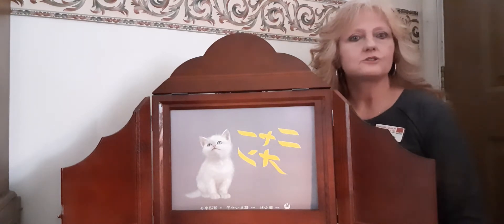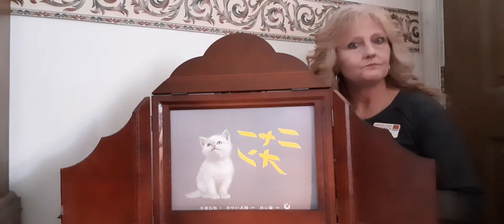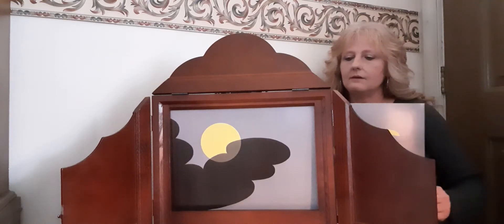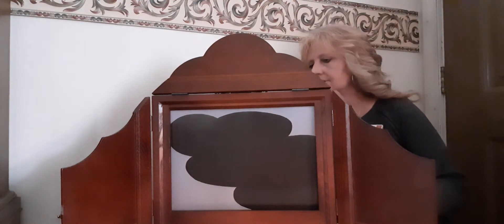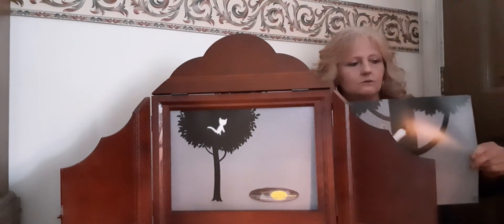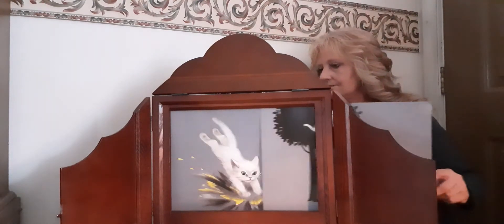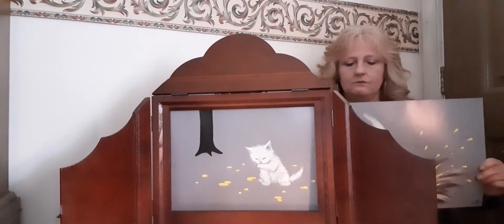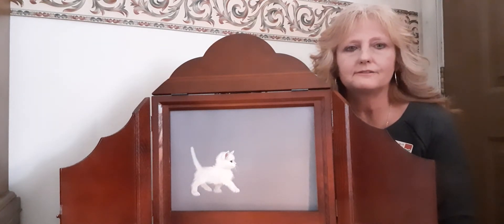Japanese Storytelling with Miss Michelle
Join Miss Michelle from the Public Libraries of Saginaw's Hoyt Library for a very special storytime! You'll learn about a Japanese style of storytelling called Kamishibai.